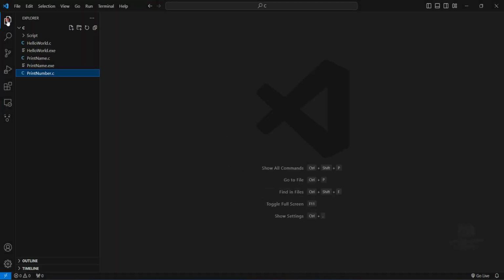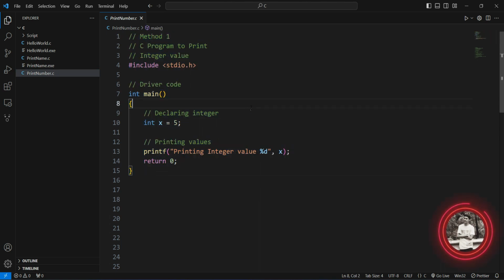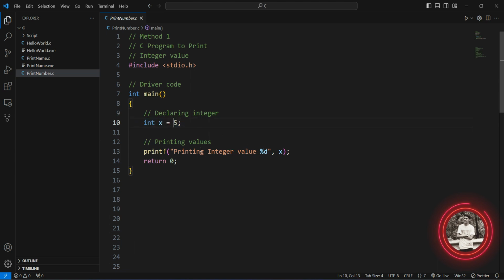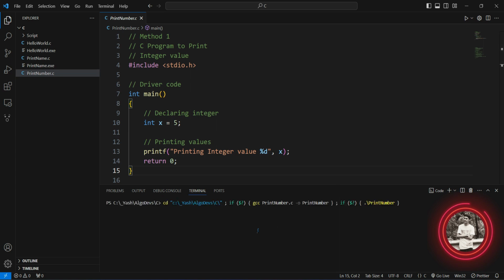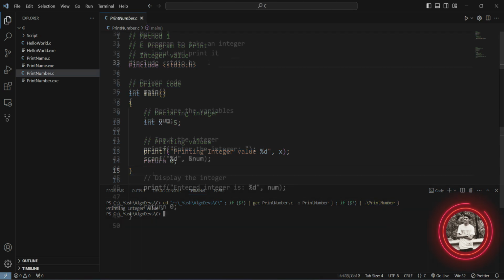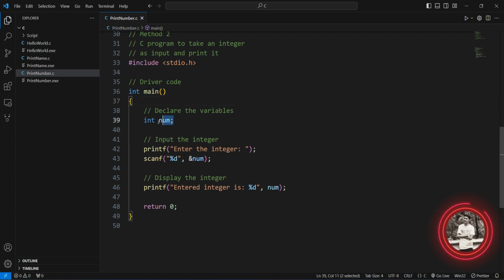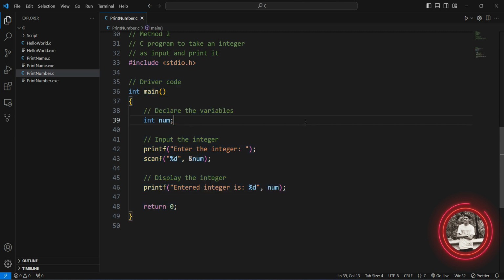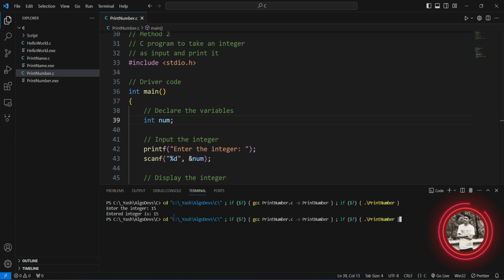Program to Print user defined Numbers using C | C003 | AlgoDevs | Yash Balotiya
🚀 Welcome back to AlgoDevs, your go-to destination for all things programming! 🚀

In today's immersive tutorial, our host, Yash Balotiya, takes you on a journey through the fundamental concepts of C programming. Buckle up as we explore two crucial methods: printing integer values and taking user inputs in C.

👨‍💻 Method 1: Printing Integer Value
Dive into the basics as Yash breaks down a simple C program designed to print an integer value. From variable declaration to using the printf function, you'll grasp the essentials needed for any aspiring C programmer. This method lays the groundwork for understanding how to display values in your programs.

🔄 Method 2: Taking and Printing Integer Input
Level up your programming skills as we move to method two. Yash guides you through a C program that not only takes an integer input from the user but also prints it. Witness the power of user interaction in your programs and discover how to make your code dynamic and engaging.

👨‍💻 About Yash Balotiya:
Yash, our dedicated AlgoDevs team member, guides you through this tutorial with expertise and enthusiasm. His commitment to making programming accessible ensures an engaging learning experience.

🖥️ Practical Demonstration
Watch Yash bring the code to life with a live demonstration, executing both methods and showcasing the expected outputs. This hands-on approach ensures you grasp the concepts and gain confidence in applying them to your own projects.

🧠 Explanation and Analysis
Yash provides insightful commentary and analysis, emphasizing the importance of these foundational concepts. Understanding these basics is not just about writing code; it's about building a strong programming foundation for future challenges.

💻✨ Join AlgoDevs - Where Every Line of Code Tells a Story!

🚀 Happy Coding!
Yash Balotiya signs off, wishing you a fantastic coding journey. Happy coding, and we'll catch you in the next one! 🚀